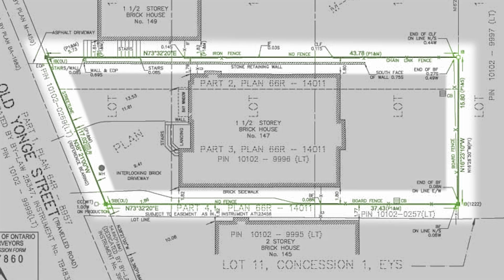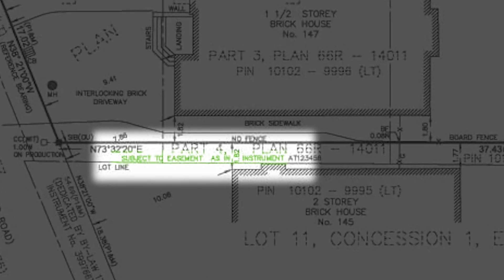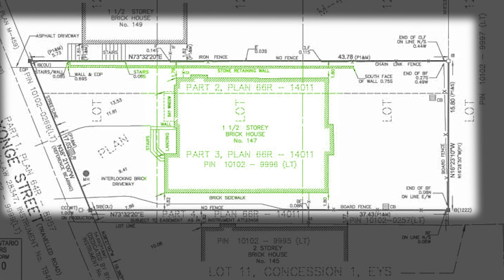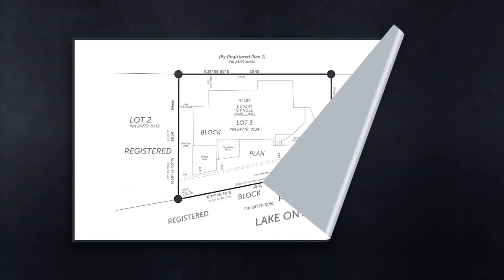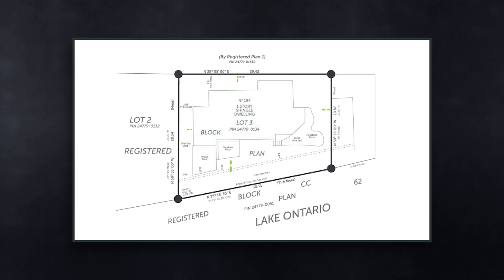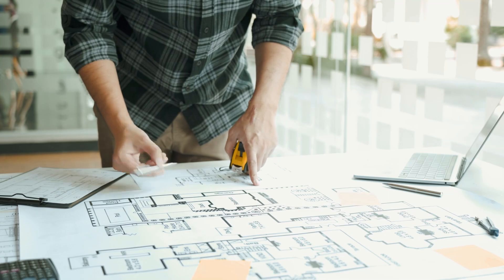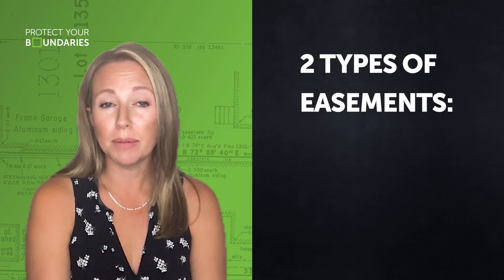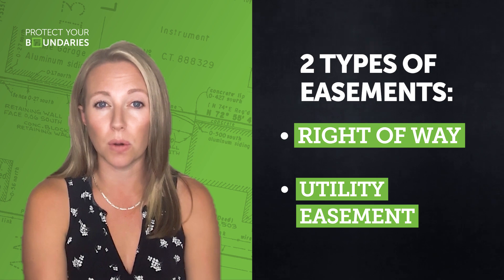HOW TO READ A LAND SURVEY PLAN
**Quick Land & Boundary Information Sessions with Heather Carlton from Protect Your Boundaries**

Today we are spending a few minutes going over: How to Read a Land Survey Plan

Located in Ontario? Quickly buy and download your properties Land Survey

Homeowners, Realtors, Land Professionals READY TO LEARN MORE?
Check out our large library of educational videos and blog posts below

*Blog posts:*
• Historic Survey Plans - Charting History

Buying, Selling, Renovating, or want to be in the know? We have Land Surveys (property boundaries), Reports for Buyers, Sellers, Easements & much more!